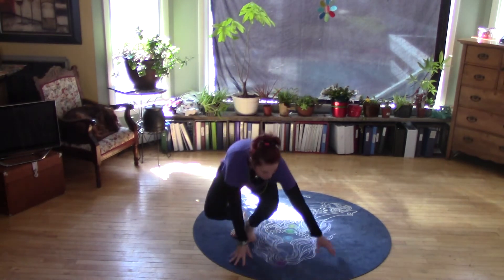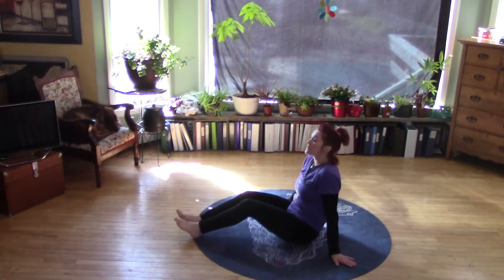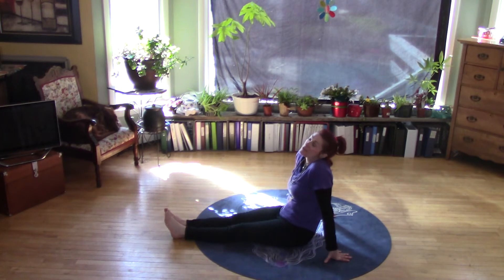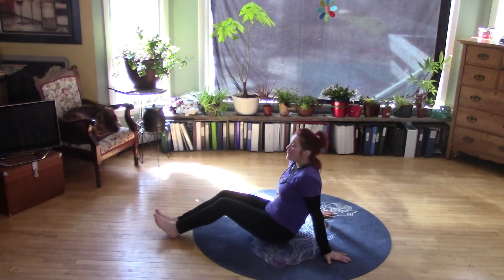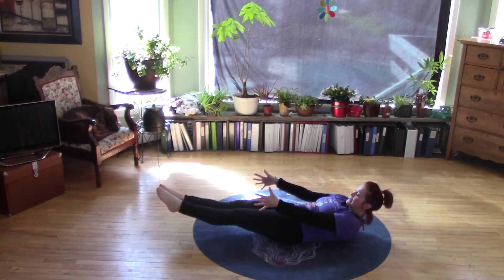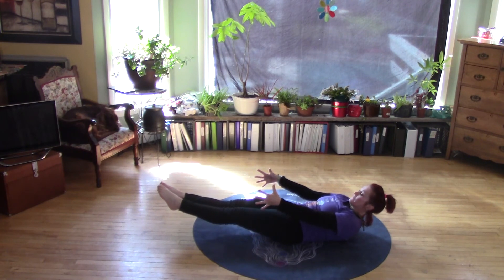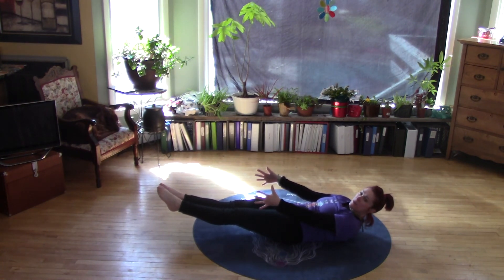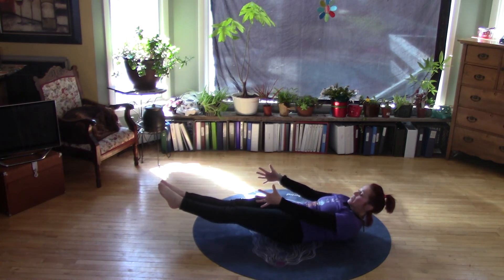6 Inches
The longer you can hold this position, the stronger your abs will become!